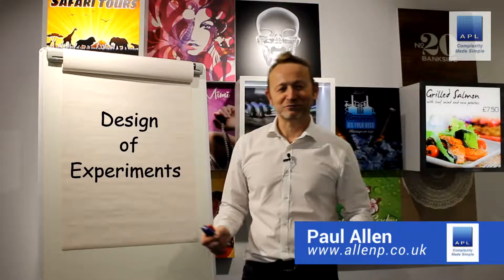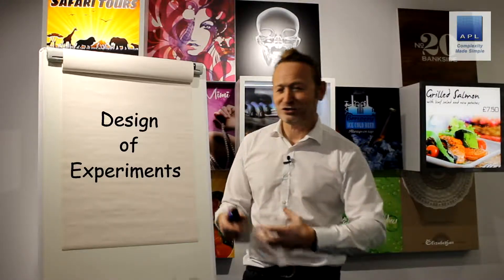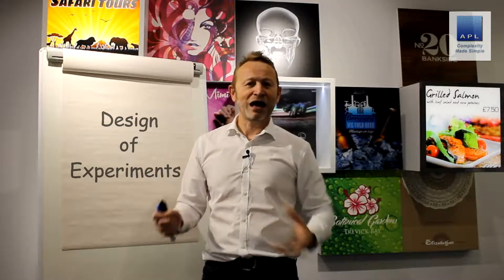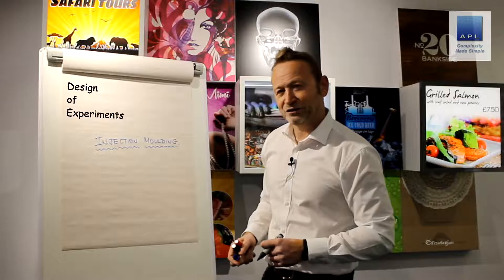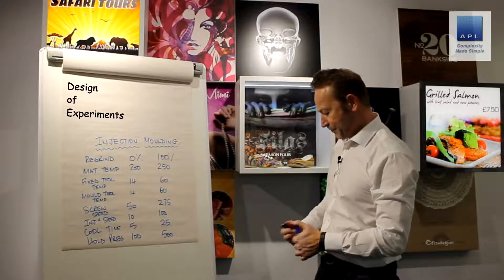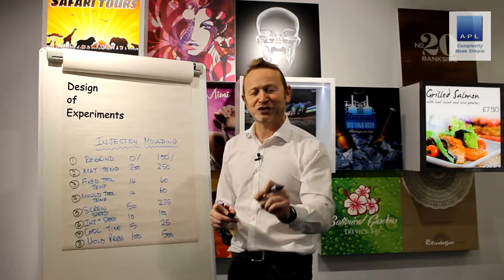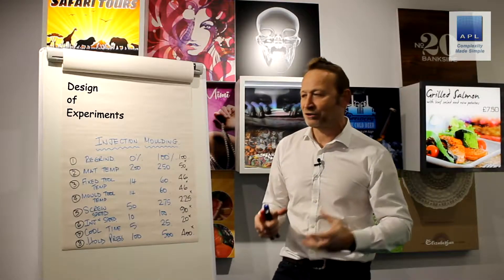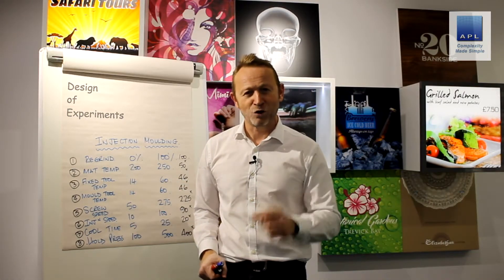Design of Experiments - The fastest way to find out!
You have a complex technical Process and you'd like to get it running to its best! Design of Experiments is the fastest way to do this. This video explains why skill and experience can never find best settings!!